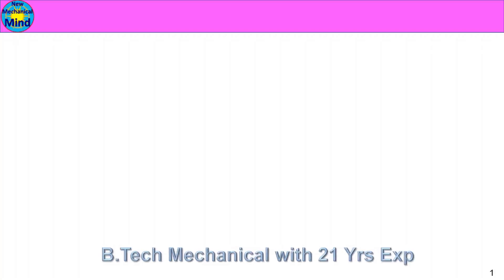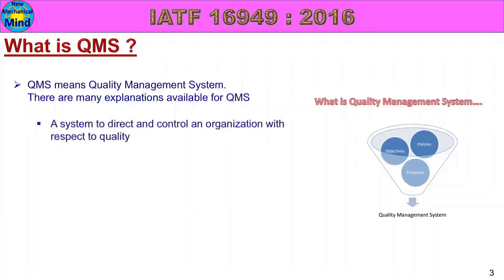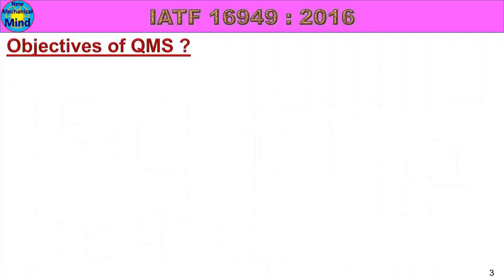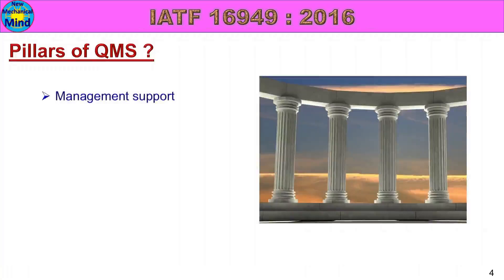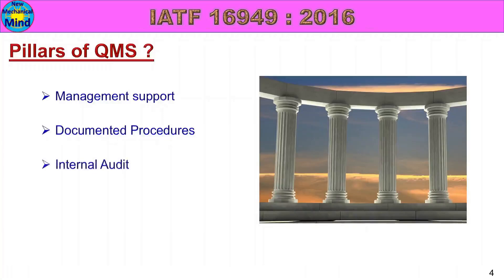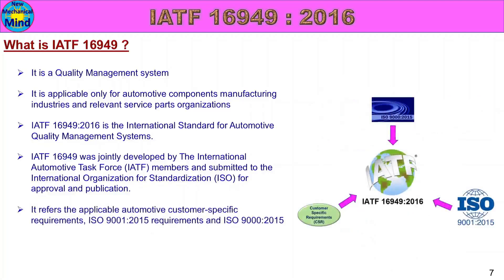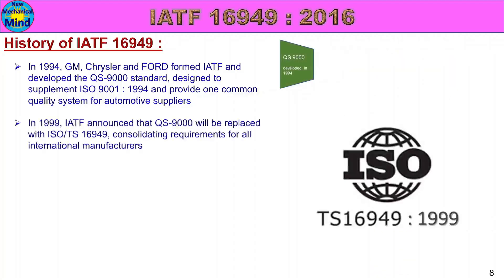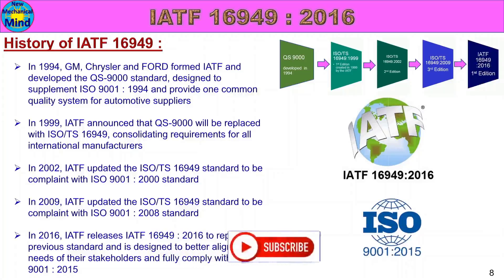IATF 16949 2016 Part-1 | Quality Management System| QMS | explained in tamil | New mechanical mind